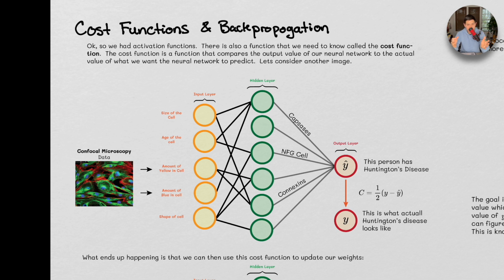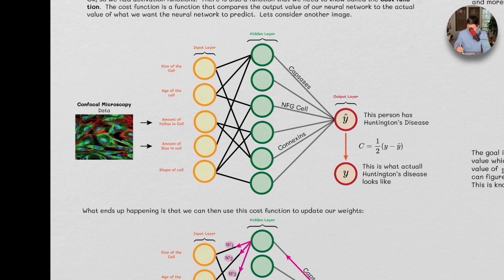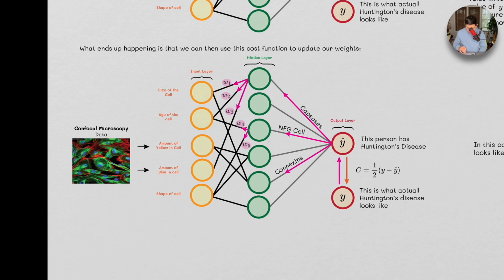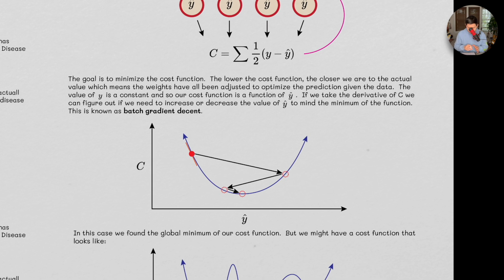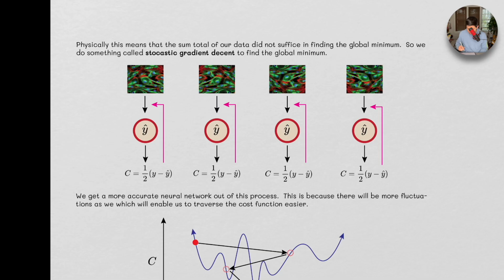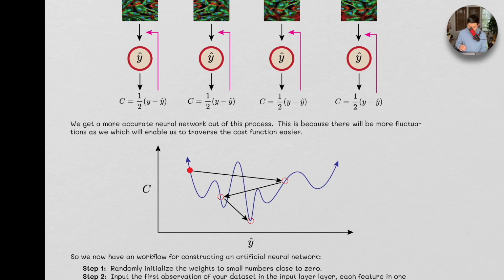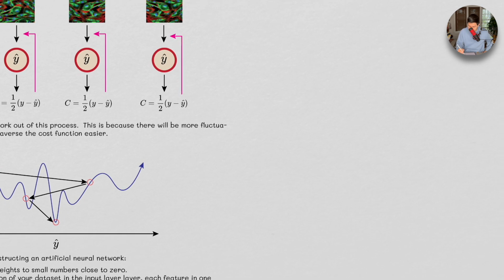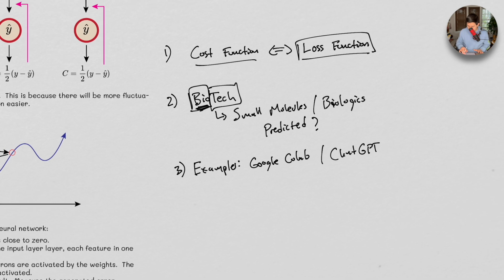Artificial Intelligence for BioTech 3 | Updating AI Models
In this video we cover the concept of cost functions, backpropagation, batch gradient decent, stochastic gradient decent and we also introduce the loss function.  These are all important concepts that will help us use artificial intelligence, not just for biotech but across the entire AI industry.